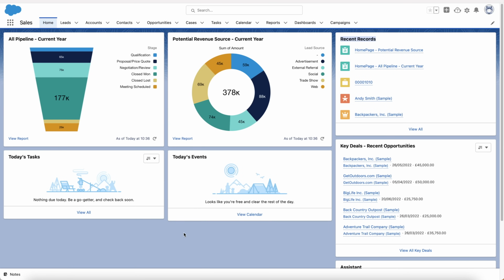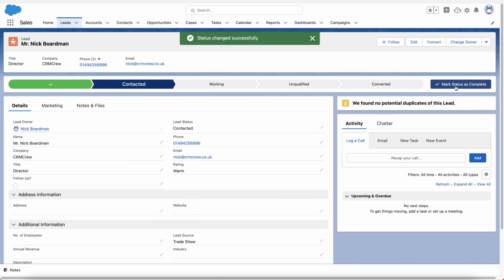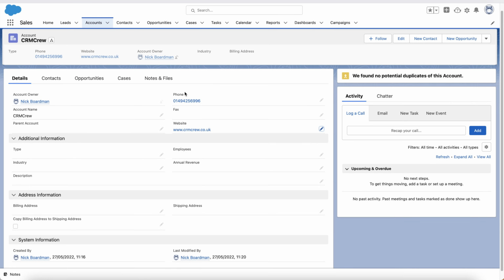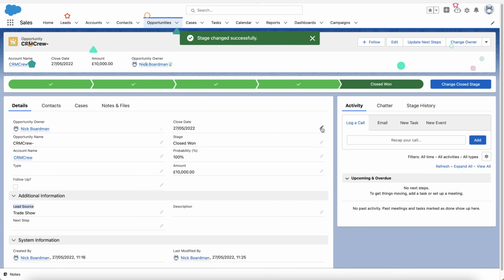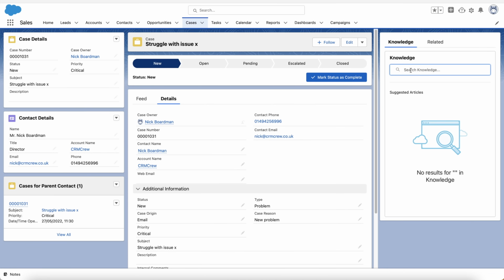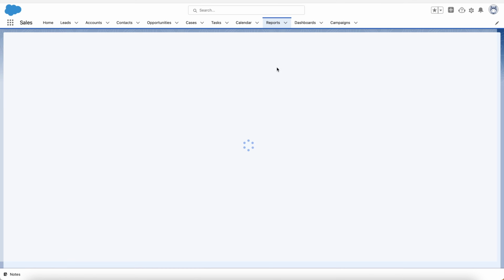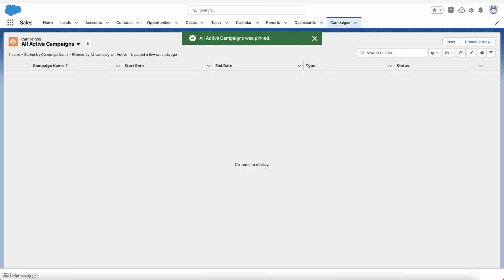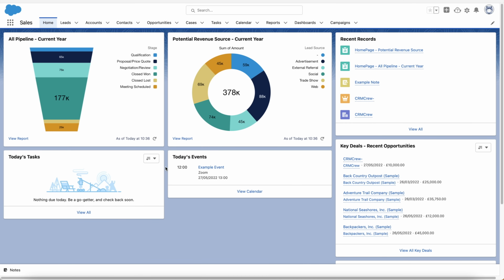Salesforce CRM Full Training Tutorial For Beginners | 2022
In this video I explain how to use the key features inside Salesforce CRM.

00:00 - Intro
00:49 - Home
02:33 - Leads
09:42 - Accounts
13:22 - Contacts
14:32 - Opportunities
19:53 - Cases
24:19 - Tasks
26:14 - Calendar
27:50 - Reports
29:44 - Dashboards
31:15 - Campaigns
33:38 - General Admin
39:39 - Outro